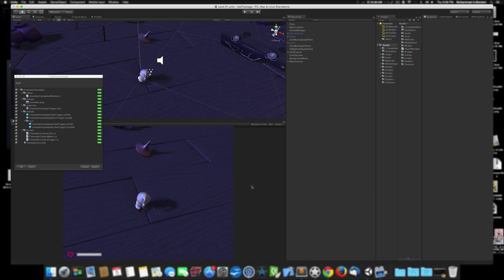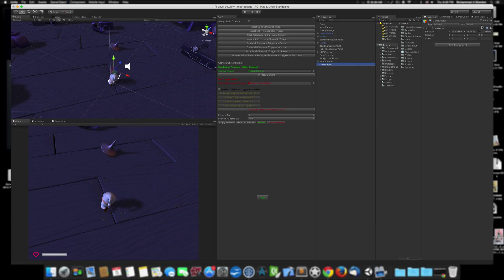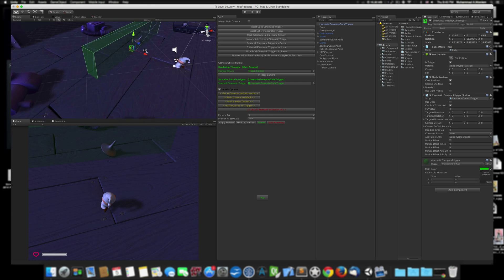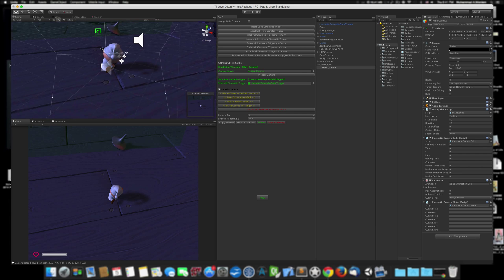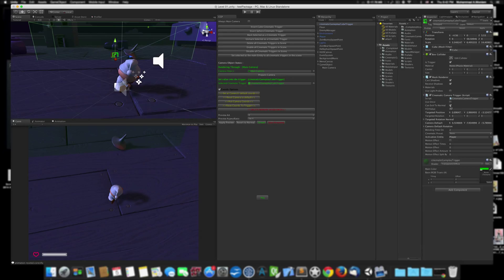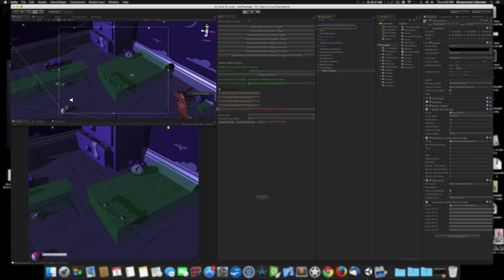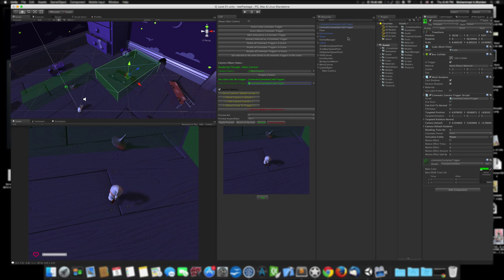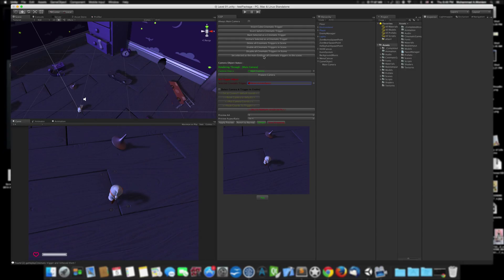CinematicGameplay Tool tutorial 01 - use with 3d games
Sorry if there were some noise, my kids was playing around ^_^

The Cinematic Gameplay tool allows you to add dynamic camera movements based on triggering areas.
No matter which game genre you are building, as long as there is camera rendering the level, the cinematic camera movements will add a different feeling to the gameplay, starting from full 3d, 2.5d or even 2d games.

With all the embedded functionalities in the cinematic gameplay tool, you will be able to:
- Add dynamic camera movements on runtime.
- use the previewer to watch without entering the game mode.
- Use endless number of cinematic triggers.
- Full C# source, to make it easy to beginners to study it and to professionals to customize it.
- Optimized for the best performance to fit all the supported platforms by Unity.
- Full control on the generated animations, and it's duration.
- Working with Perspective and Orthographic cameras.
- Control over the camera view size per area.